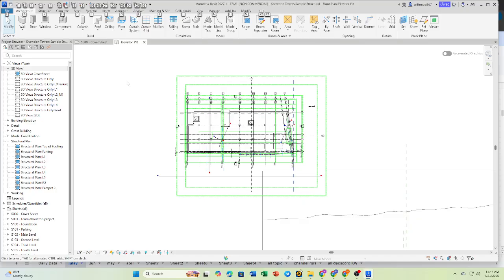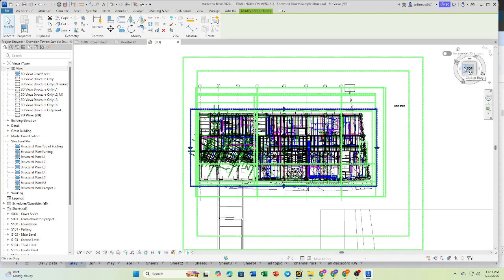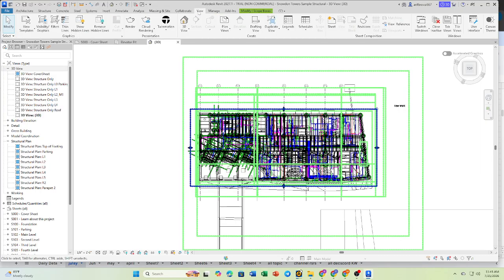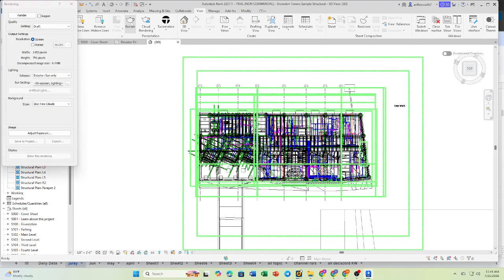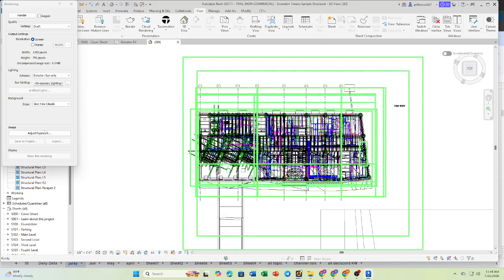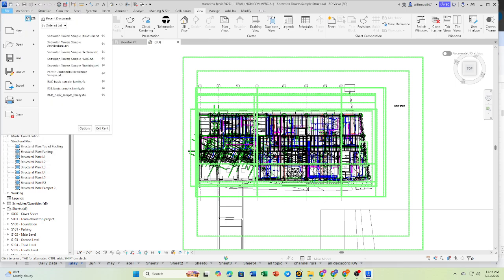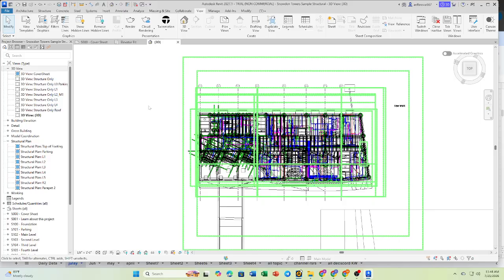How to Render Projects in Revit Full Guide 2026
Learn how to render projects in Autodesk Revit with this complete step-by-step guide for 2026. This tutorial explains how to create realistic renders, adjust lighting, apply materials, configure render settings, set camera views, and produce high-quality architectural visualizations in Revit.

Whether you are working on architectural designs, interior projects, or 3D models, this guide will help you understand the Revit rendering workflow and create professional-quality images from your projects.